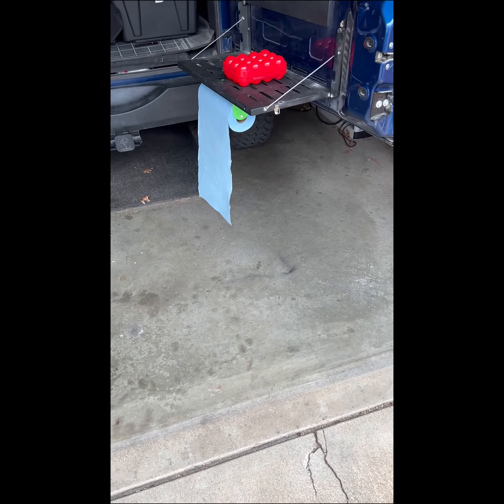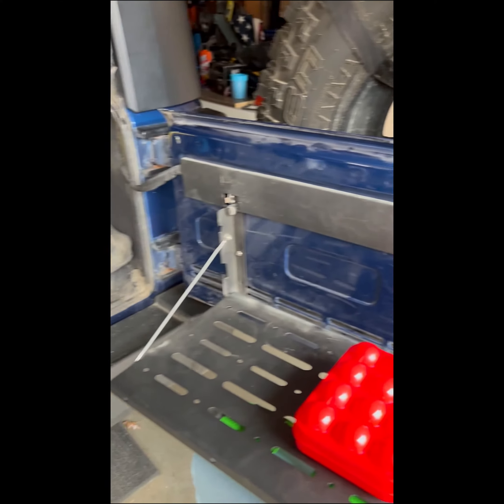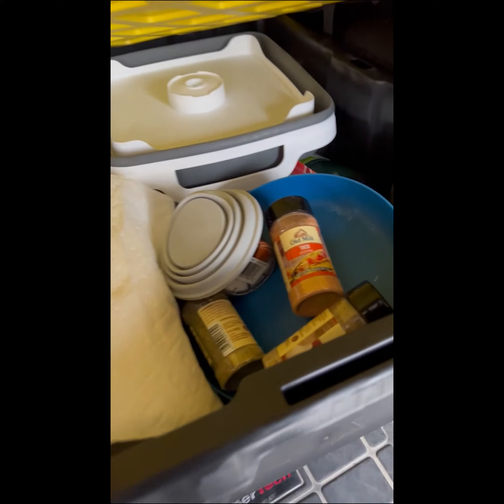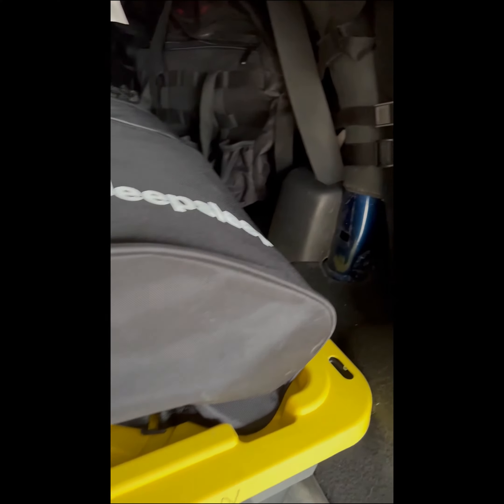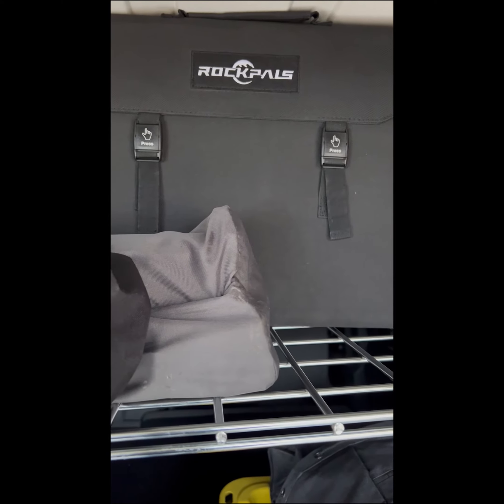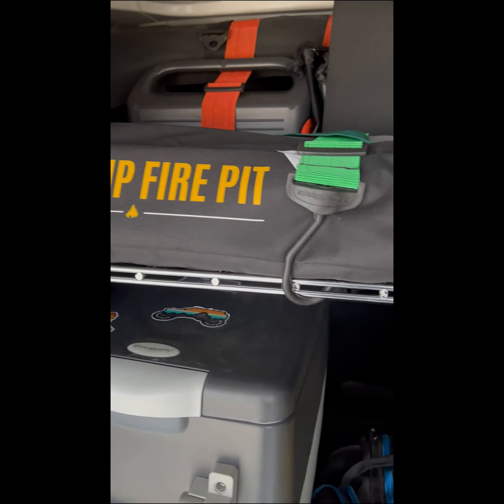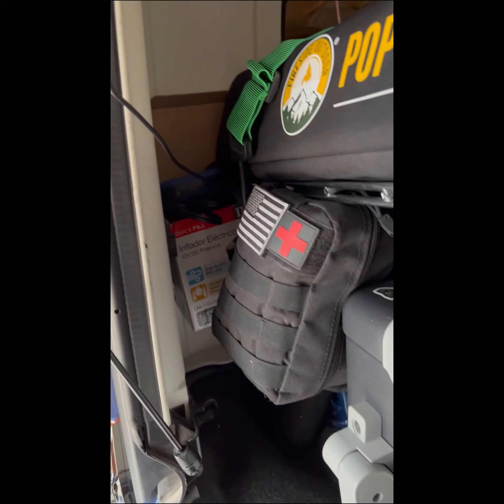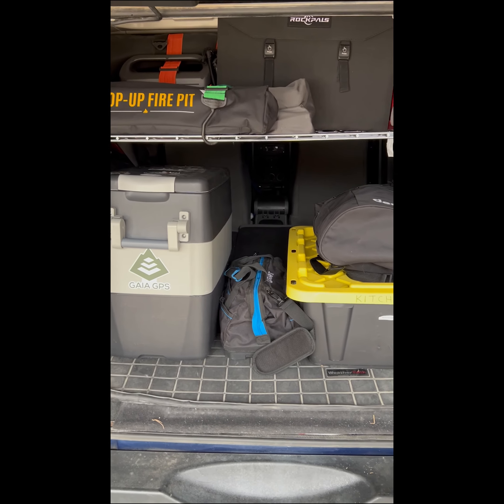Wrangler Camping build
Wrangler Camping build for Deepsleep mattress.   What to do with all the stuff.
We are off to Colorado to winter camp and I need a place to put stuff.